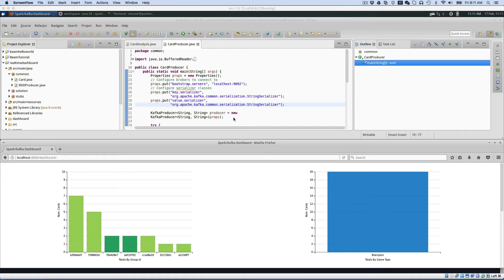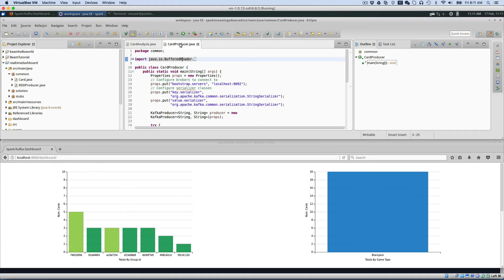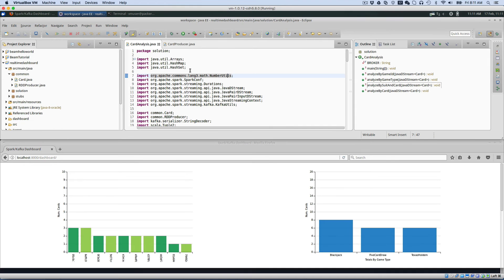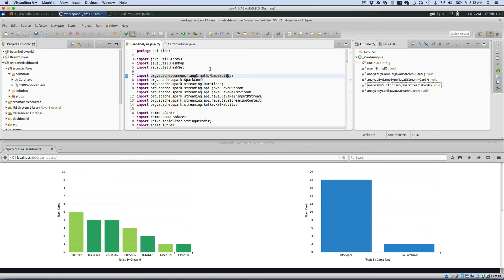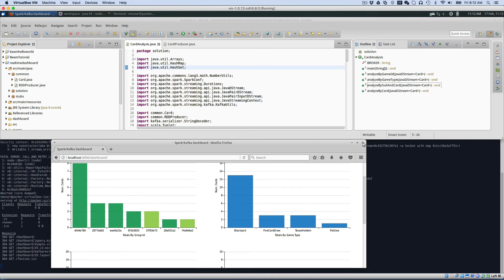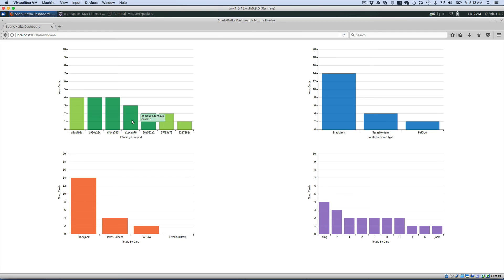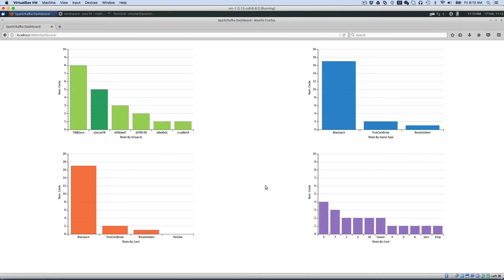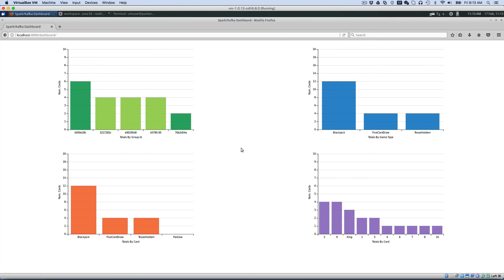Real-time Data Engineering in the Cloud Preview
A preview of the final exercise in my Real-time Data Engineering in the Cloud. This class teaches you how to create real-time data pipelines with Apache Spark and Apache Kafka. The final exercise takes you through a full flow with data coming into Kafka, being analyzed in Spark, the analysis being published into Kafka, and the analysis being visualized using D3.js.